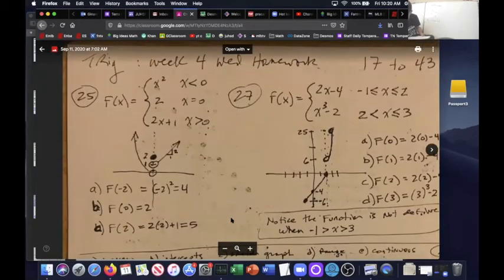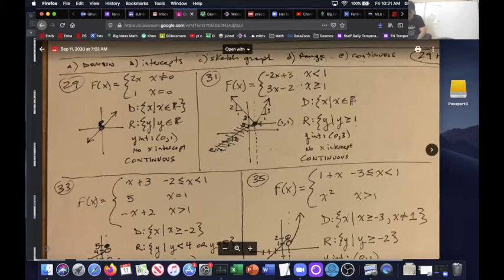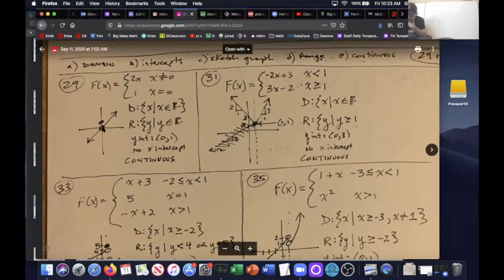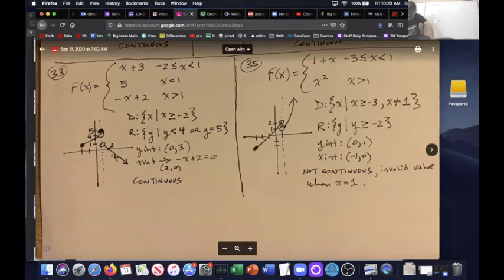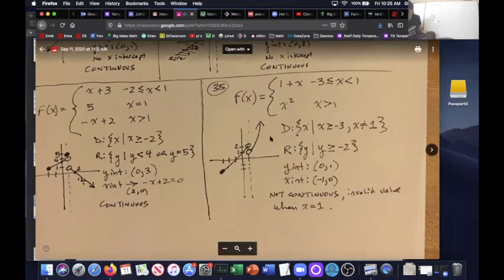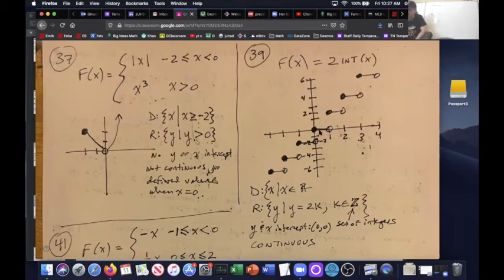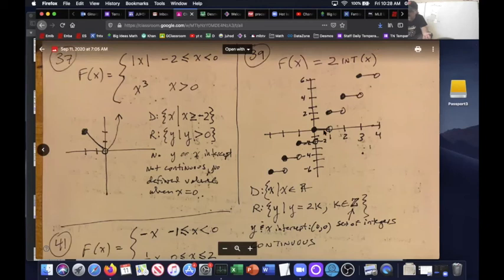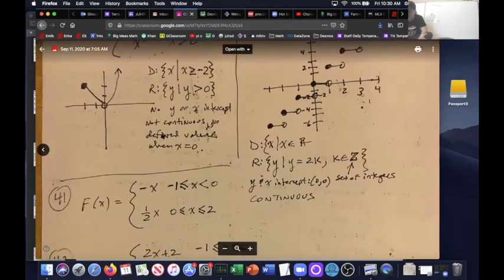Trig week 4b Friday : GoingOverHomework from Wed9Sept2020